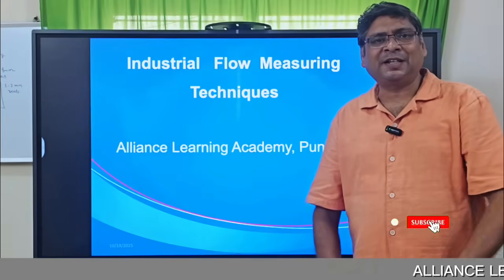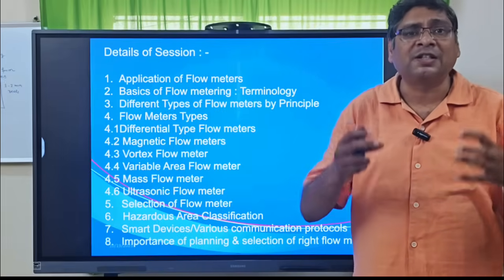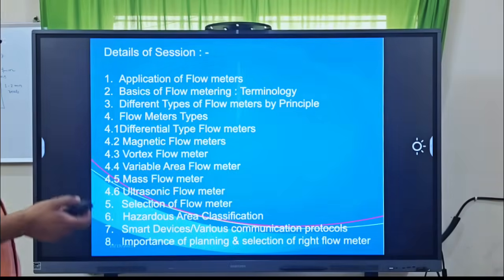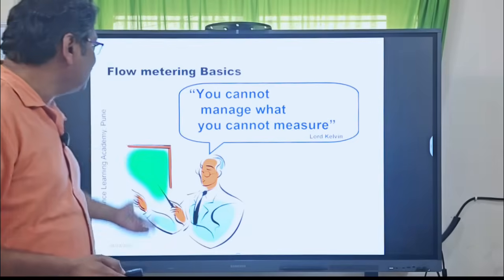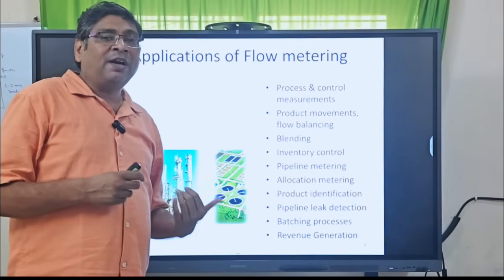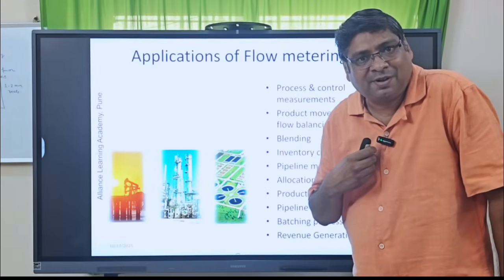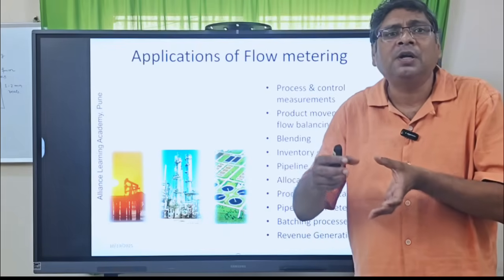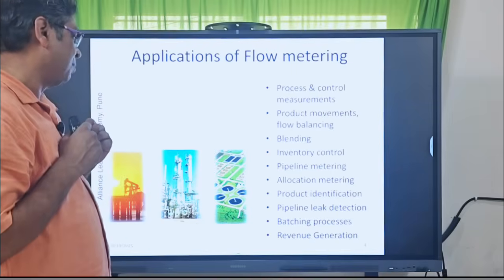How Flow is Measured in Industries Part:1 |Flow Basics| Principles|Industrial Instrumentation.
Learn the most important flow measurement techniques used in industries from mechanical meters to modern electronic sensors!
This video explains the working principles, types, and applications of flow measurement instruments in a simple and visual way. Perfect for engineering students, instrumentation learners, and automation professionals.

💡 Topics Covered:
Principle of flow measurement
Advantages, limitations & industrial applications